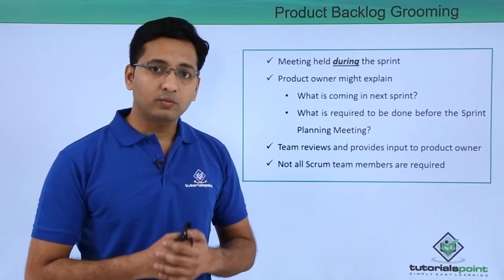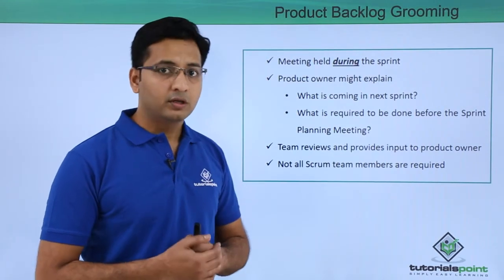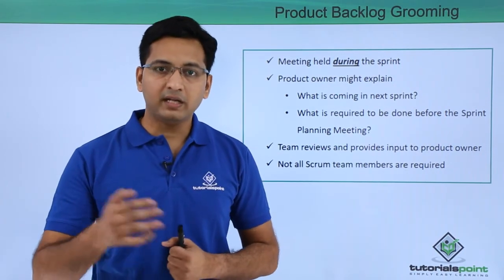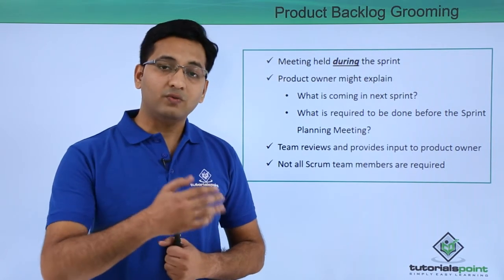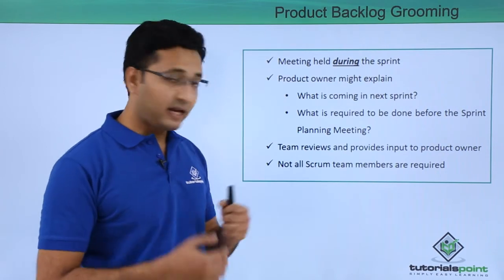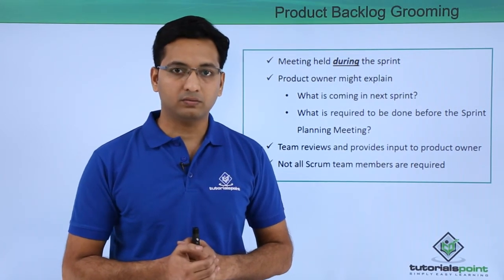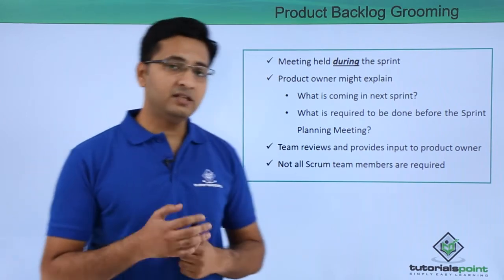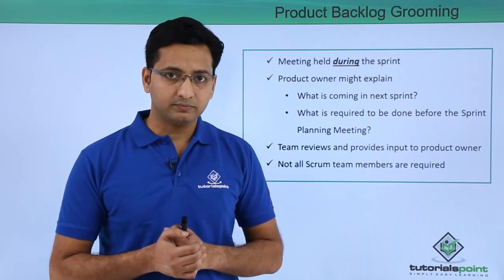Scrum Product Backlog Grooming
Lecture By: Mr. Aditya Kulkarni, Tutorials Point India Private Limited